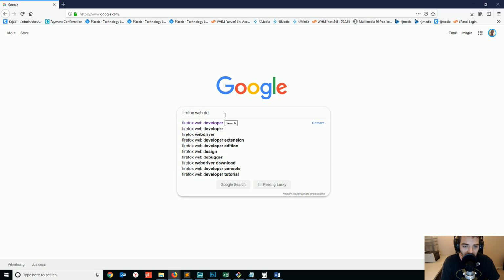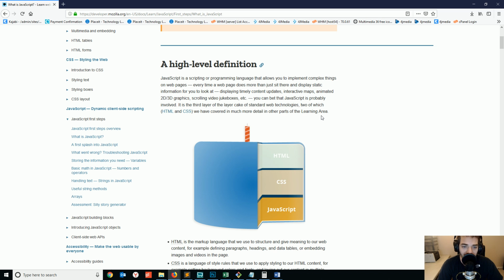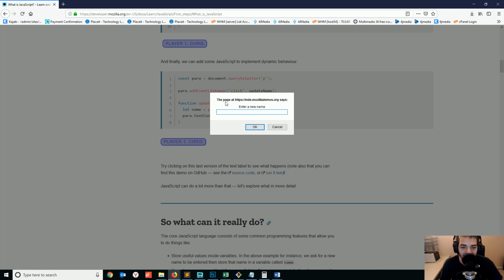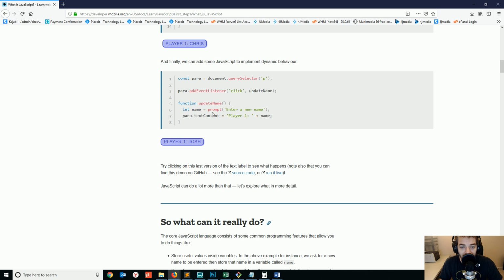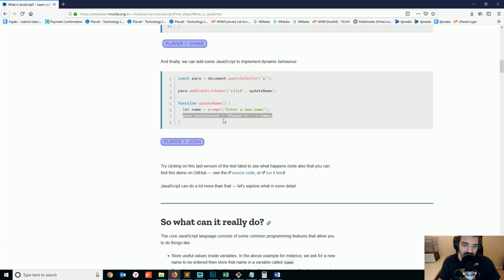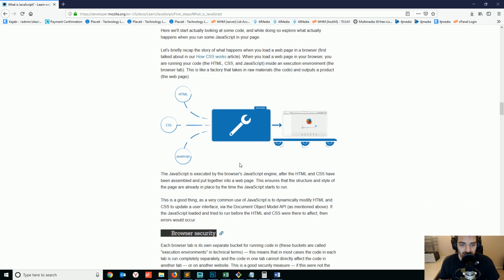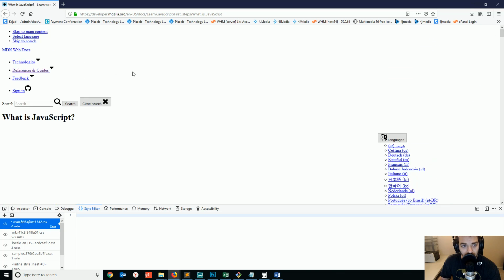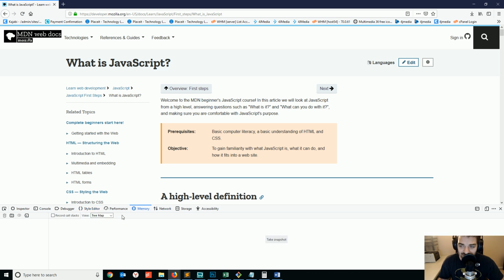Get Started with JavaScript Episode 09 April 9, 2019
In this 4JMEDIA LIVE! Webinar Get Started with JavaScript CHECKOUT MY